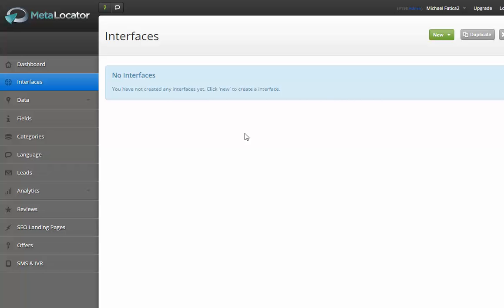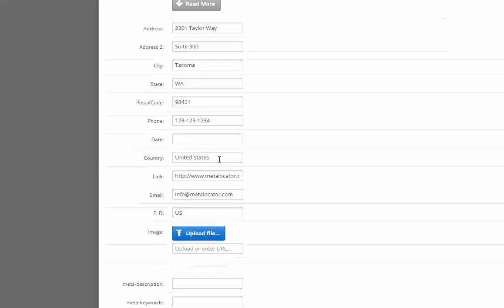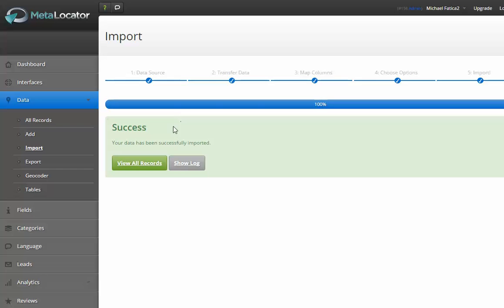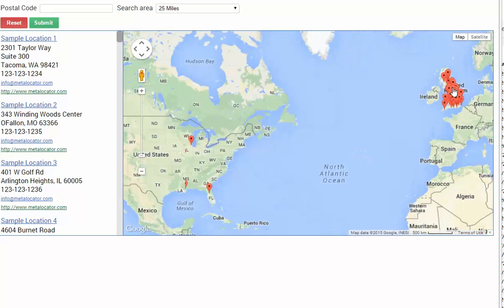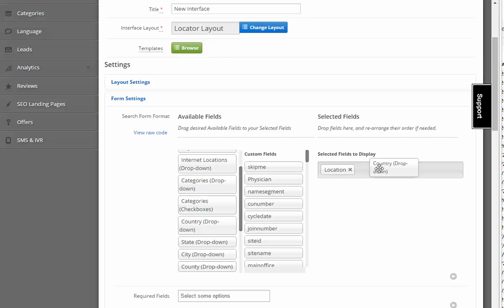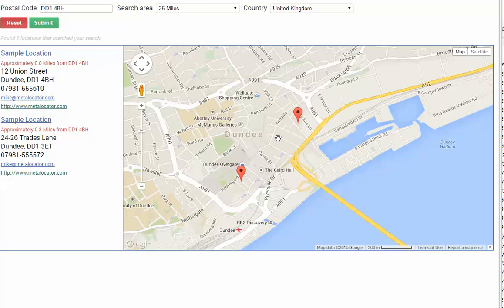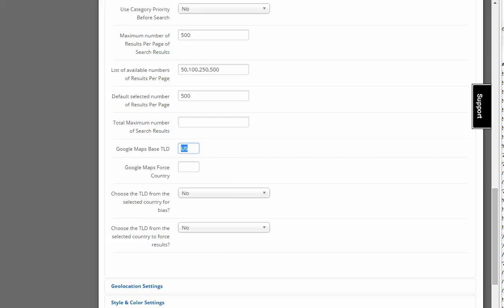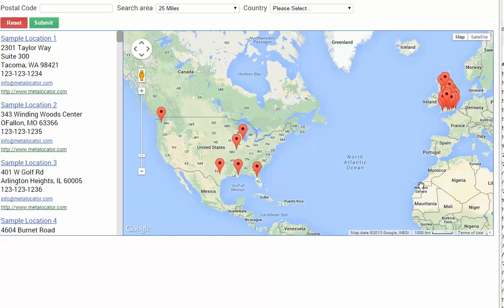Creating a multi-country postal code search in MetaLocator